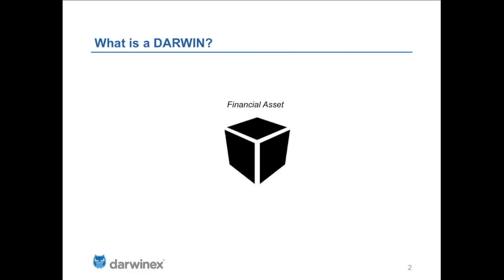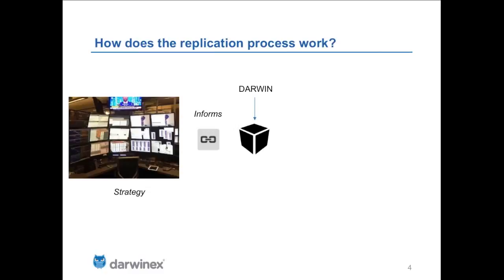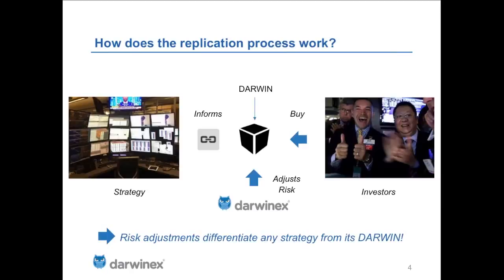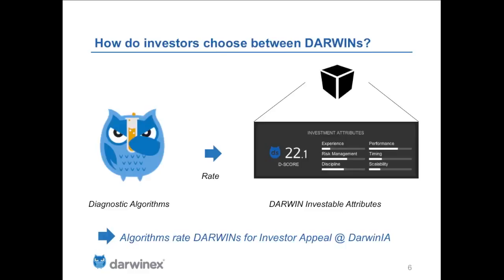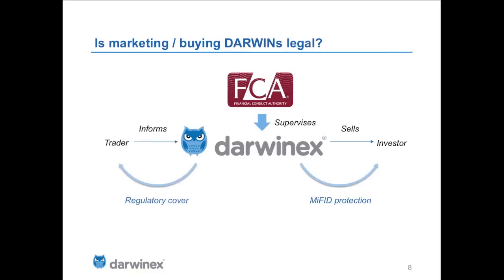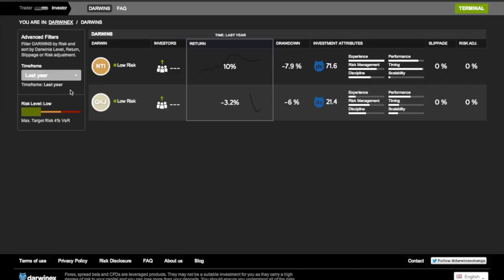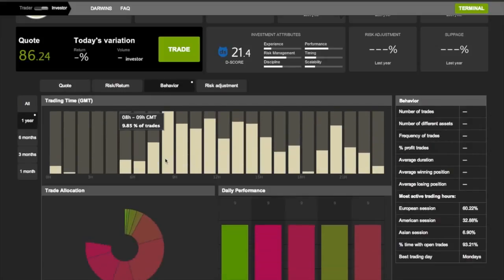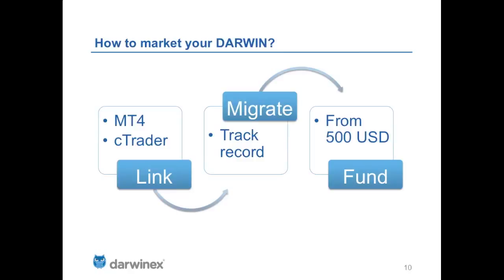What is a "Darwin"?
This video explains why a "Darwin" might be your next investment.